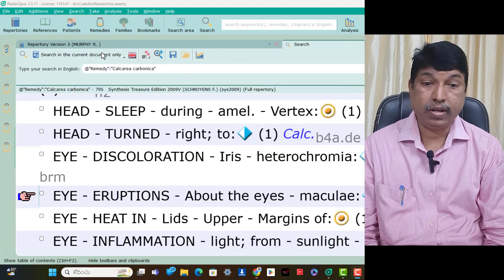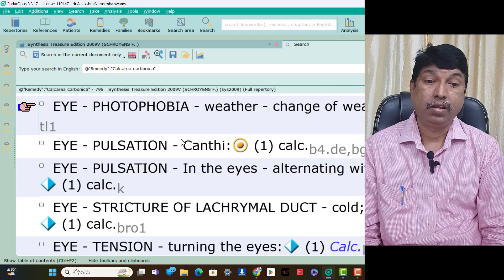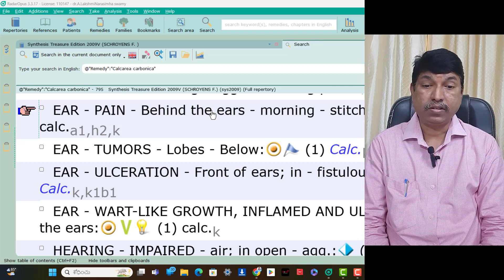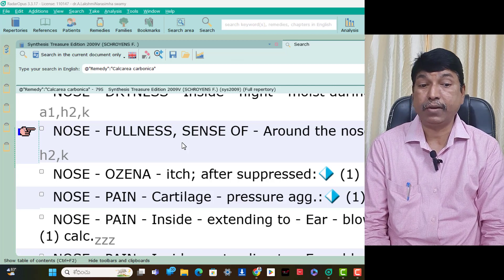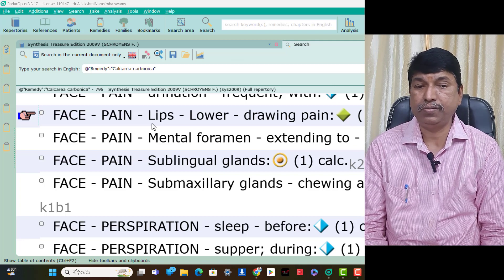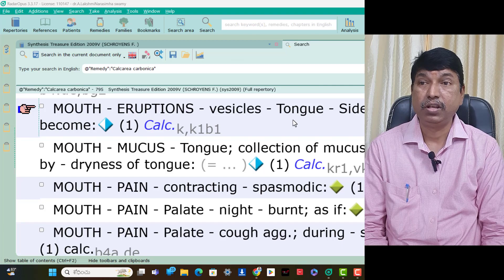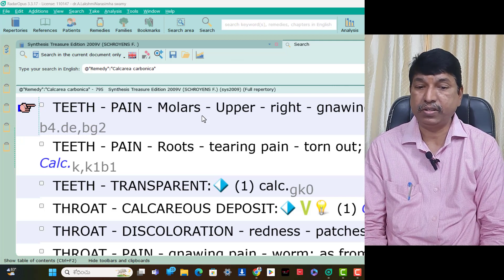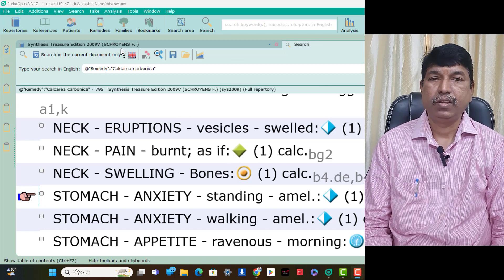CALCAREA CARB SINGLE RUBRICS PART 2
CALAREA CARB SINGLE RUBRICS EYE CHAPTER TO NECK CHAPTER ALL SINGLE RUBRICS WITH DETAILED EXPLAINATION